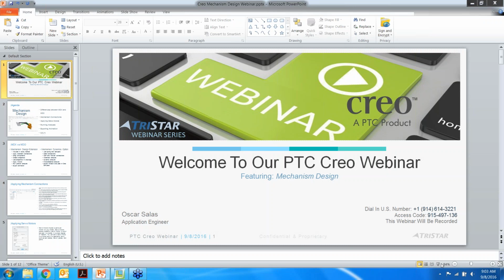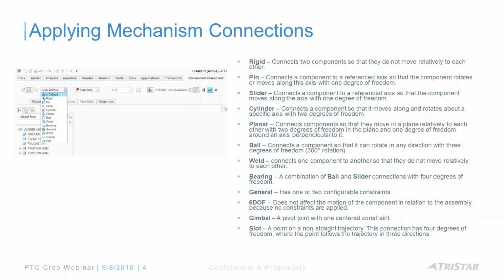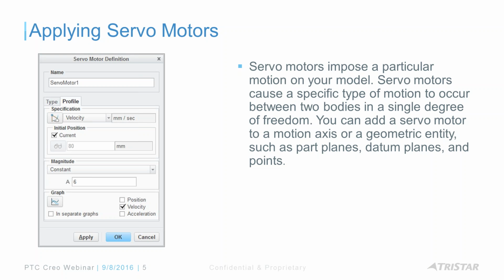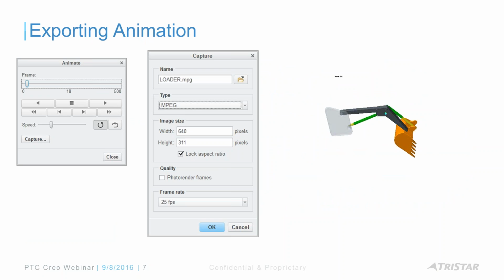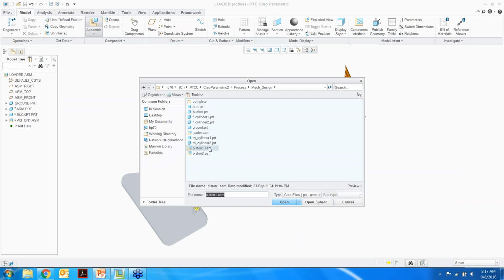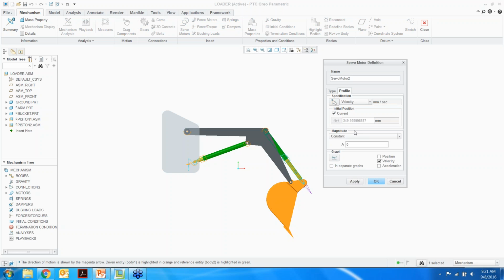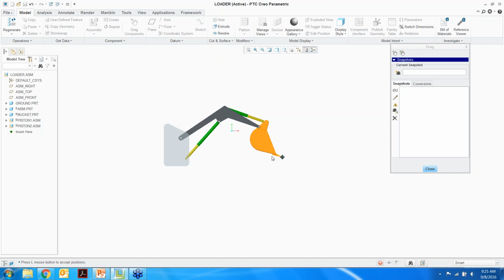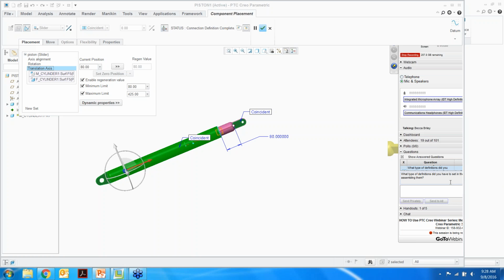Mechanism Design Using Creo Parametric 3.0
Explore a look at Mechanism Design using Creo 3.0 and join this 30-minute presentation with Product Development Expert Oscar Salas.

TriStar’s Oscar Salas will show you how to use mechanism design in PTC Creo Parametric 3.0. Learn how to create 2D sketches and 3D models of mechanism components and how to assemble them into working mechanisms. The course covers the following topics:
• Creating 2D sketches of mechanism components
• Creating 3D models of mechanism components
• Assembling mechanism components into working mechanisms
By the end of this presentation, you will be able to use Mechanism Design in PTC Creo Parametric 3.0 for a variety of applications.

Topics Include:
1:02 – Agenda
1:31 – MDX vs. MDO
3:46 – Applying Mechanism Connections
8:12 – Applying Servo Motors
9:44 – Running Analysis
11:55 – Exporting Animation
13:02 – Demonstration
18:50 – Specify Velocity
20:40 – Mechanism Analysis
24:29 – Q&A